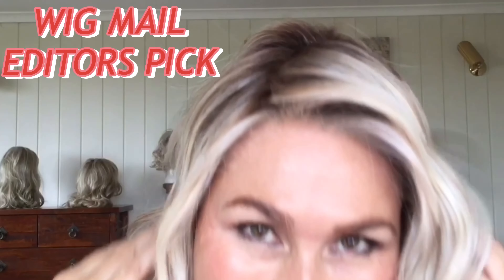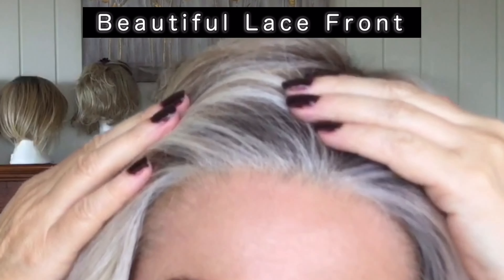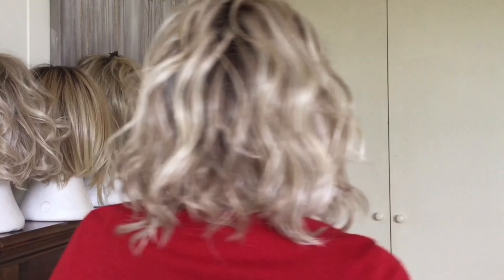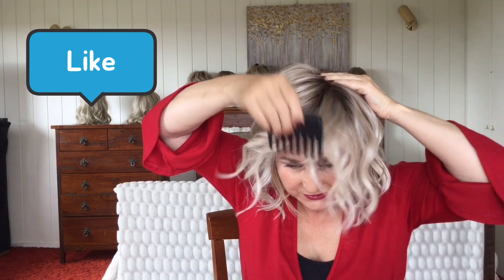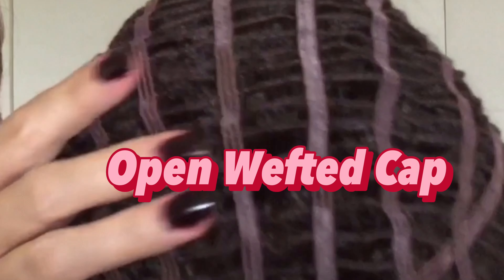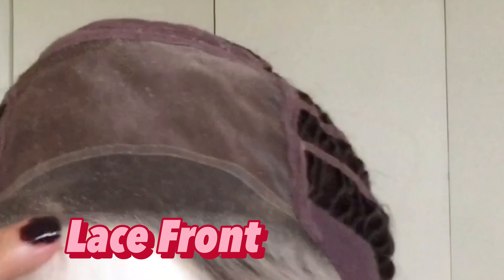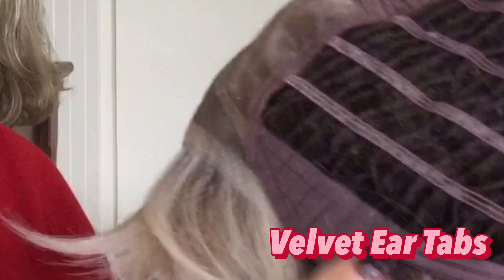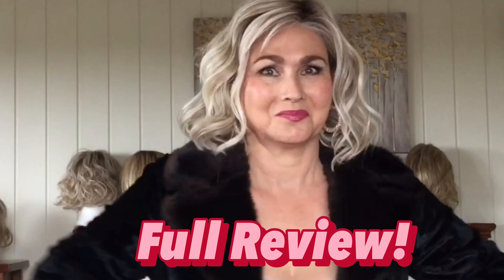UNBOXING EDITOR’S PICK. LACE FRONT WIGS FOR BEGINNERS. SEXY BEACHY WAVE BOB SYNTHETIC RAQUEL WELCH.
Stunning and sexy mid length beachy wave synthetic bobbed style wig. Lace front. Extended velvet nape. Velcro adjusters.  Very comfortable cap. A real head turner of a wig. Great for summer.  First impressions. Mini review.